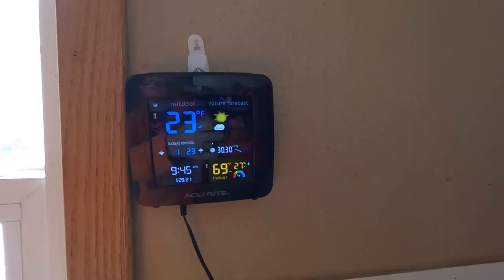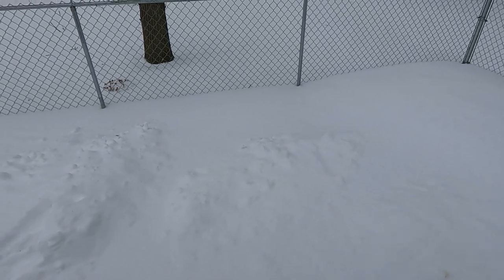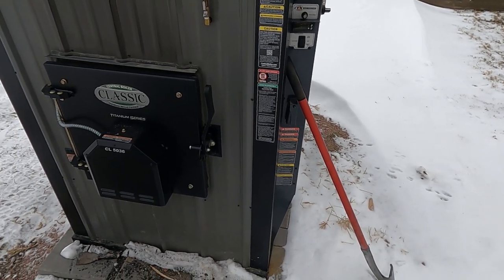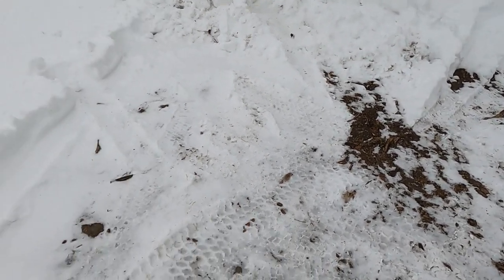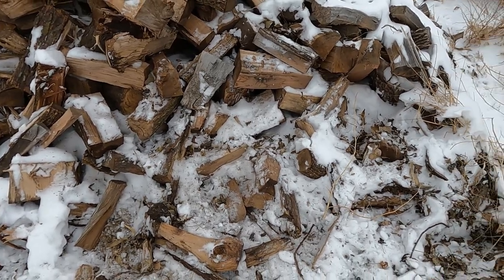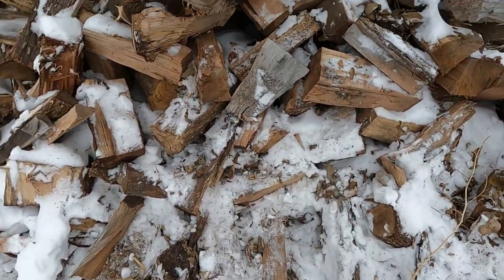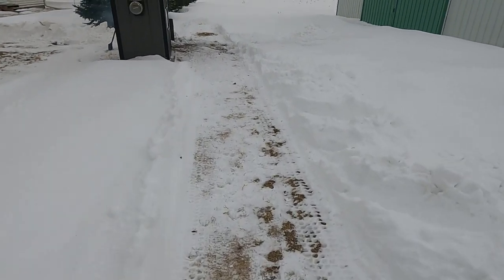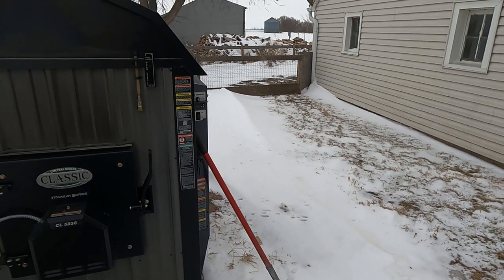#119 Feeding Outdoor Woodboiler Vlog 3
This morning I'm feeding firewood into my outdoor woodboiler.  This is what I use to heat my home and save money during the winter.

Equipment List :
Stihl 194t top handle chainsaw
One middle aged man
One Stihl 461 chainsaw
One holziforma chainsaw
One eastonmade commercial log splitter
One Bobcat E35 mini excavator
One Iron Bull dump trailer
One Stihl HT131 Pole Saw
Stihl ms290 chainsaw
Fiskars hookaroon